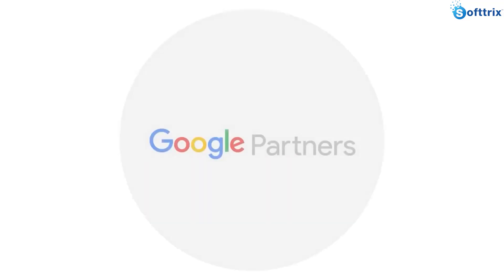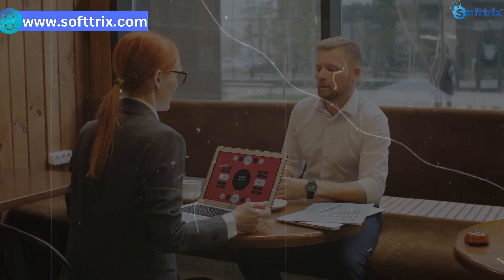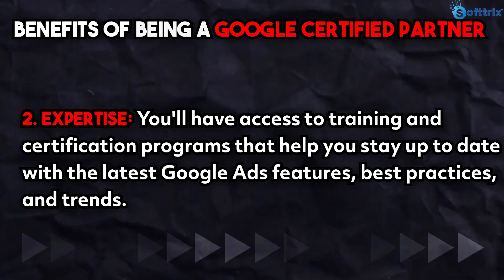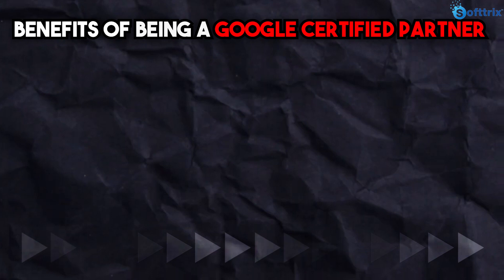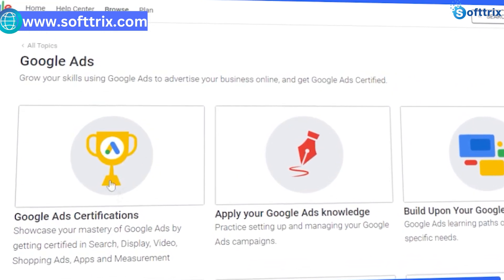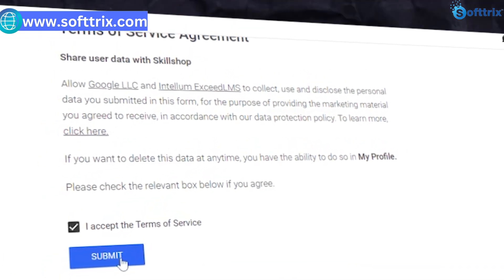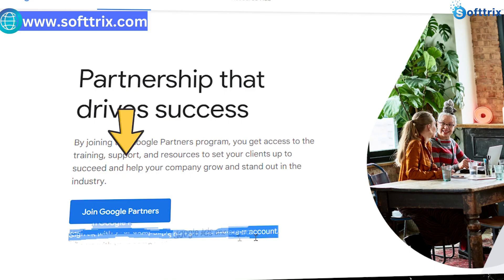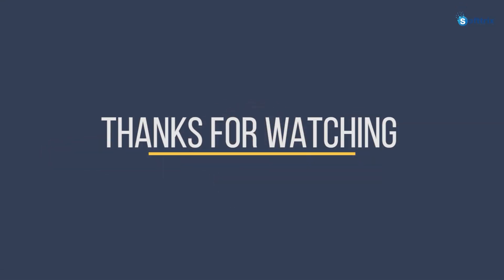How to Become Google Partner : Google Certified Agency | Google Partner Certification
How to Become Google Partner: Google Certified Agency | Google Partner Certification | Google Certified Agency | Google Partner Badge | How to Get Google Partner Badge | Google Partner Company.

⏰ TIMESTAMPS⏰

0:00 Introduction
0:41 Benefits of Being Certified.
1:51 Requirements
2:45 Steps to Apply
3:35 Thanks for Watching

👋 Hello! Are you interested in becoming a 🤝 Google Partner? If you're a digital marketing agency or individual looking to expand your skills and gain more clients, becoming a Google Partner 🏆 is essential. Becoming a Google Certified Partner is a way for agencies to showcase their 💪 skills and knowledge in managing Google Ads campaigns. It also enables them to gain access to 🆕 exclusive resources, support, and insights from Google, and differentiate themselves as experts in Google Ads. In this tutorial by Softtrix, we'll walk you through the easy steps to becoming a certified Google Partner agency. 🚀💻📈

Part 1: 🥇🆚💼 Being a Google Certified Partner can help agencies differentiate themselves from competitors who are not certified. Additionally, it can help them attract new clients, retain existing ones, and increase their 💰 revenue and profitability.

Part 2: Benefits of being a Google Certified Partner
🏆 Recognition: You'll receive a badge and a profile page on the Google Partner directory that showcases your certification, experience, and specialties.
🤓 Expertise: You'll have access to training and certification programs that help you stay up to date with the latest Google Ads features, best practices, and trends.
🆘 Support: You'll receive priority phone and email support from Google, as well as invitations to exclusive events and webinars.
📊 Insights: You'll have access to Google's industry benchmarks, research studies, and performance insights that can help you optimize your campaigns and strategies.
💰 Promotions: You'll be eligible for special promotions and discounts on Google Ads products and services, and can use the Google Partner badge in your marketing materials.

Part 3: Requirements to qualify

📚 To become a Google Certified Partner, you need to meet the following requirements:
📝 Pass the Google Ads certification exams: You need to pass at least two of the Google Ads certification exams, which cover topics such as search, display, video, shopping, and mobile advertising. You can take the exams for free on the Google Academy for Ads
📈 Meet the performance requirements: You need to demonstrate a minimum level of Google Ads activity and performance, such as a certain amount of ad spend and clicks, and a good account history.

Part 4: How to apply

📝 To apply for the Google Certified Partner program, follow these steps:
3️⃣ Step 3: Click on the "Join now" button and fill out the application form with your agency's information and certifications.
4️⃣ Step 4: Submit your application and wait for Google to review it. This can take a few weeks, and Google may ask for additional information or verification.
5️⃣ Step 5: Once your application is approved, you'll receive your Google Partner badge and access to the Partner dashboard, where you can manage your profile, certifications, and performance.